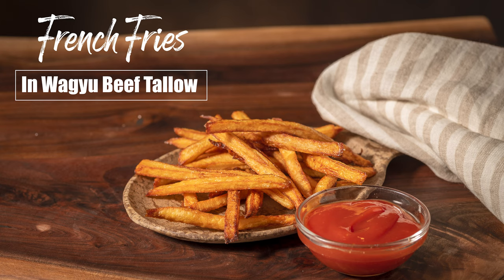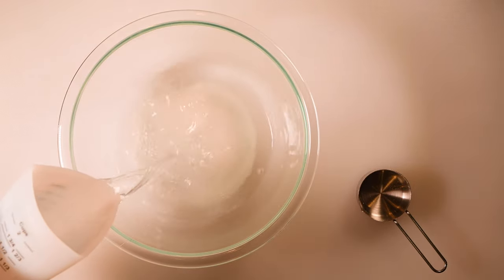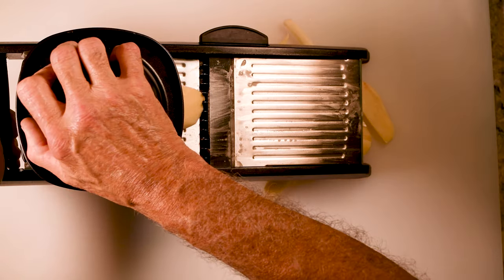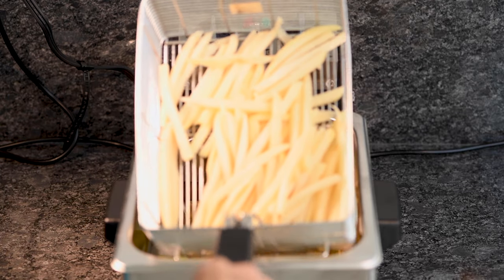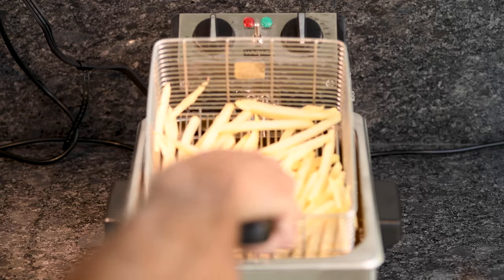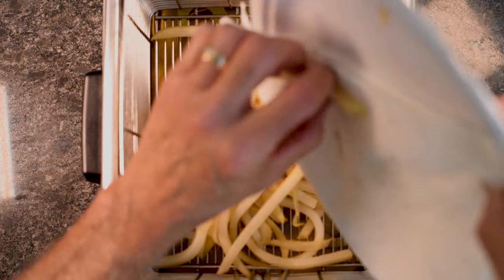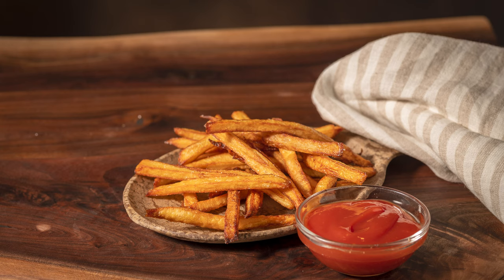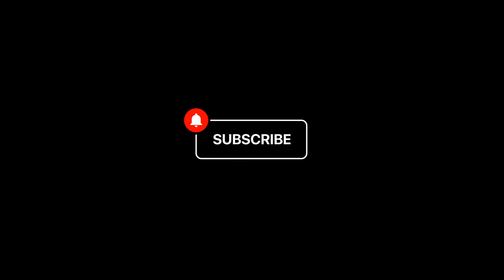Beef Tallow French Fries Recipe - How to Make Beef Tallow Fries - Double Fried in Wagyu Beef Tallow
Have you ever had french fries in beef tallow?  The beef tallow fries are AMAZING!  French fries cooked in Wagyu beef tallow.  These are crazy good.

We have new videos coming out several times each week.

Ingredients

2 large russet potatoes
1/3 cup sugar
3 tbs light corn syrup
2 cups hot water
6 - 12 cups canola oil (depending on the size of your fry pot)
1/4 cup Wagyu beef tallow per 6 cups of oil

Directions

In a large bowl, mix the sugar, corn syrup and hot water until sugar is dissolved.  Peel potatoes and slice 1/4" think using mandolin or food processor with a french fry blade.  Place cut potatoes in the sugar water solution and refrigerate for 30 minutes.

Heat oil to 375°.  Drain the potatoes and fry for 90 seconds.  Remove fries from hot oil, drain on paper towels, and refrigerate for 10 minutes.  Carefully add Wagyu beef tallow to the hot oil.  Add partially cooked fries back to the hot oil and cook for 5 - 7 minutes until golden brown.  Drain on paper towels and sprinkle with fine sea salt.  Bet you can't eat just one.